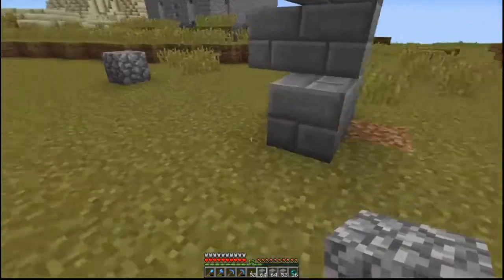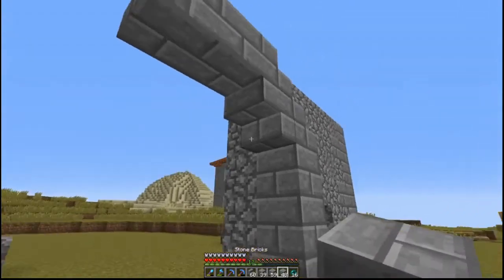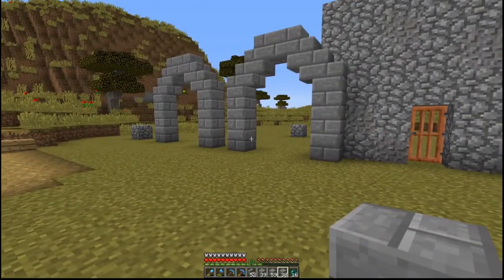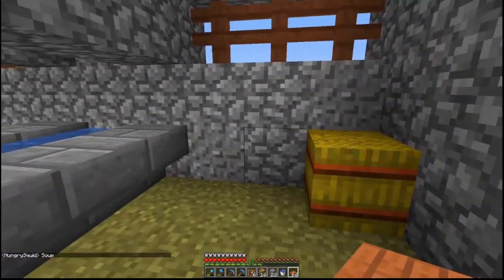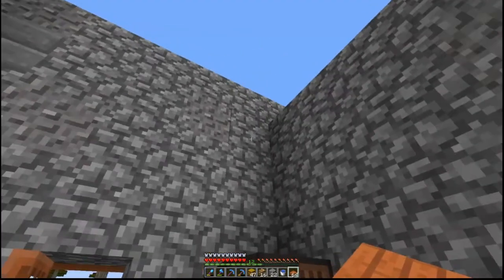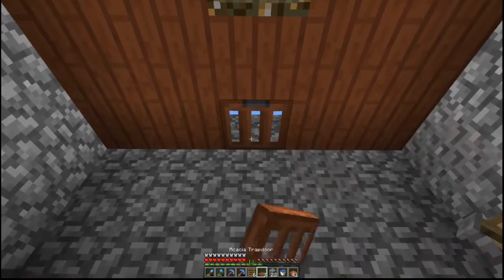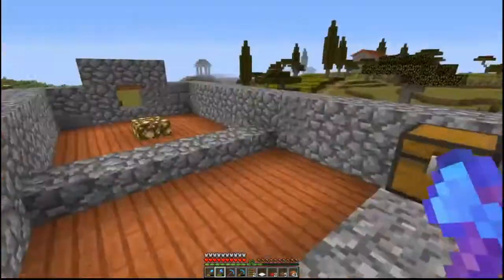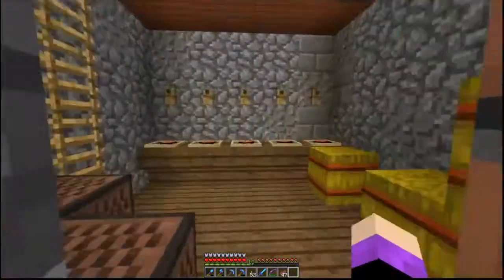Greek Stables ♥ Ep. 21 ♥ Diamond Society Season 3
In this episode on the Diamond Society SMP, I build the stables to go with the farmhouse I built in the last episode. The stables include a tack room and a living area for the stable workers.

Go big, or go home! That's the rule on this server. The Diamond Society Minecraft SMP is a whitelisted server where we push the envelope of what is possible in survival.